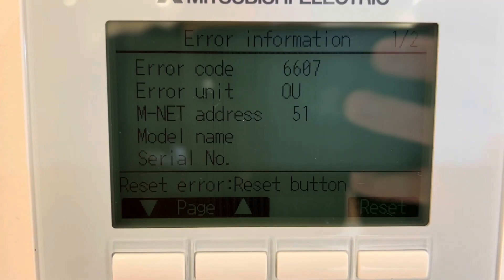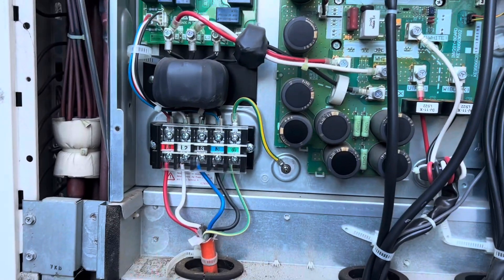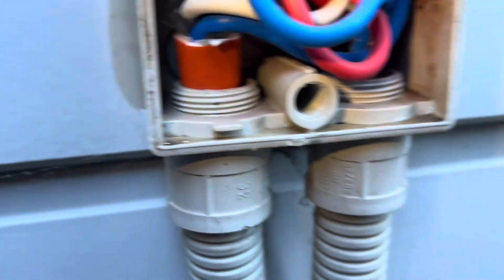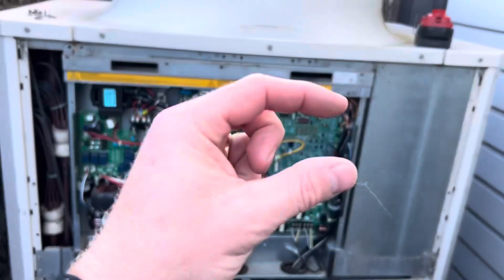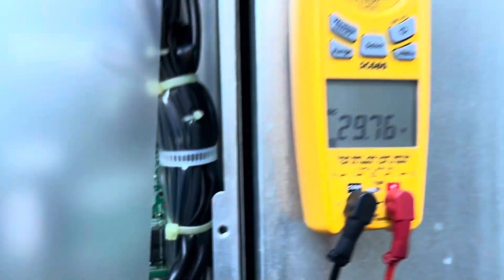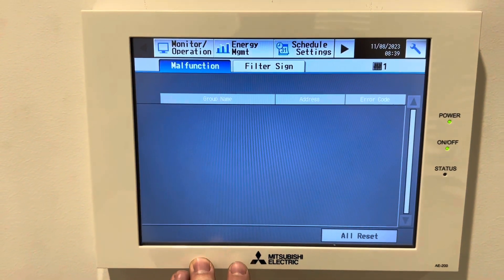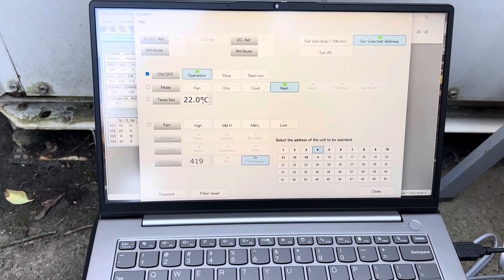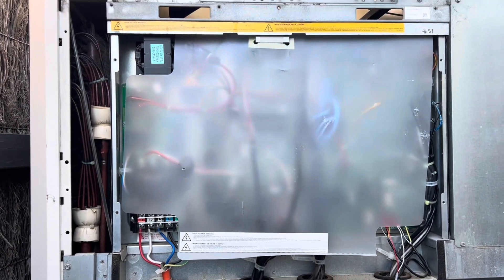Mitsubishi Electric / City Multi VRF 6607 Fault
Call out for the Mitsubishi Electric City Multi VRF Heat Pump system that was displaying a 6607 communications fault.